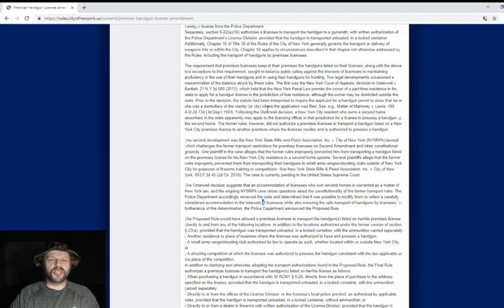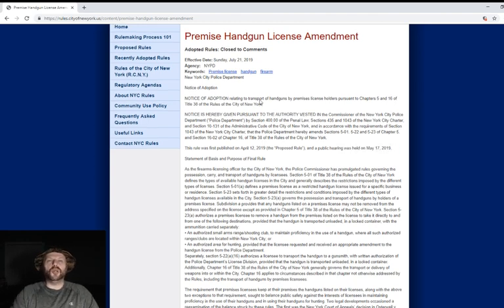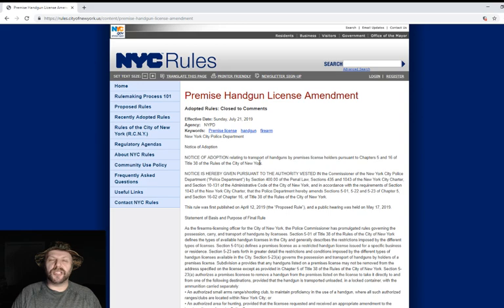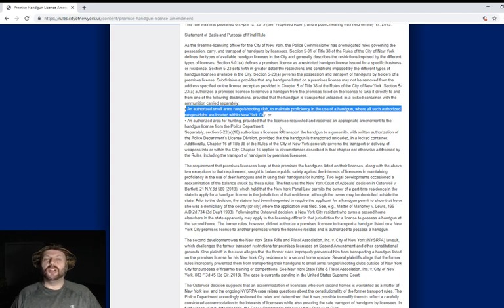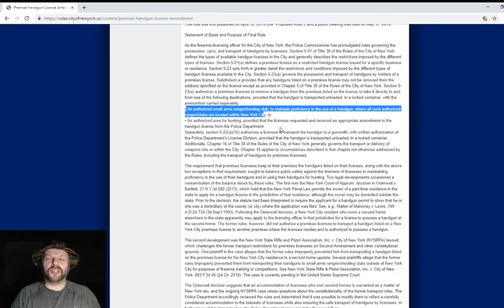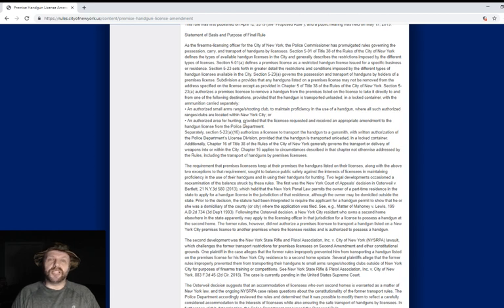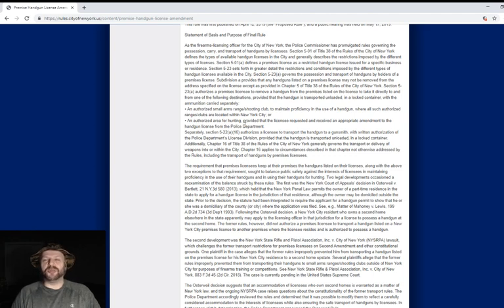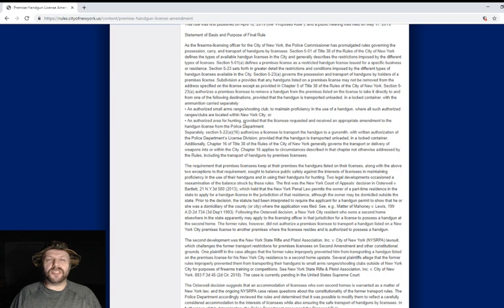Now it is legal to travel to gun range outside of the NYC - Gun Law News